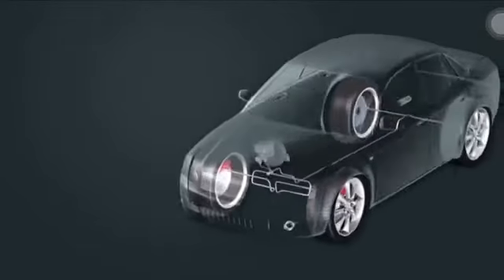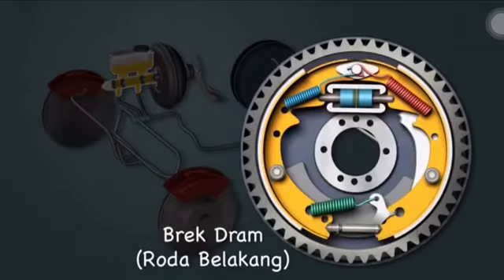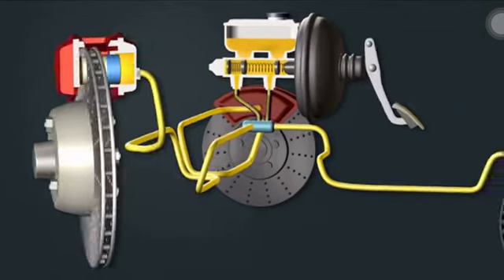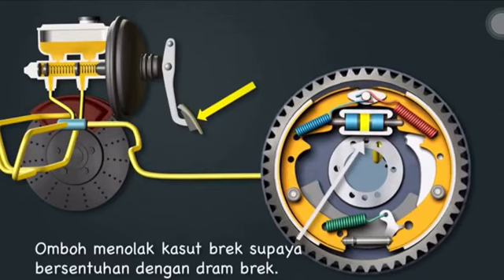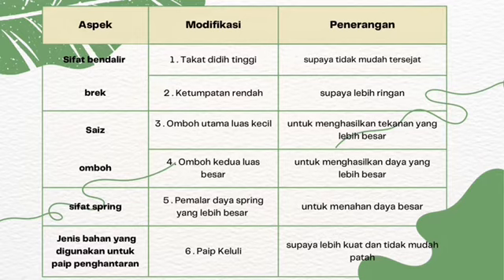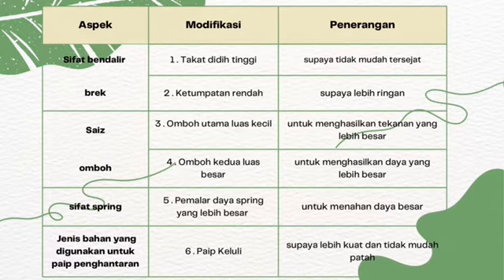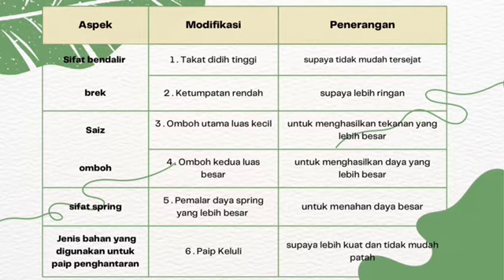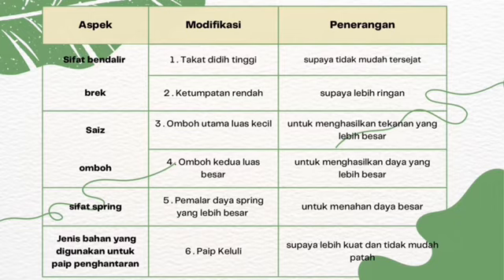Fizik T5: Brek Hidraulik (Prinsip Pascal)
Bagaimanakah kenderaan yang laju dapat berhenti dengan segera selepas brek ditekan?

Apakah pengubahsuaian yang boleh dilakukan pada sistem brek agar brek dapat berfungsi dengan lebih berkesan?

Semuanya terjawab dalam video ini.

Kredit video: Izzati, Ain & Ilyana